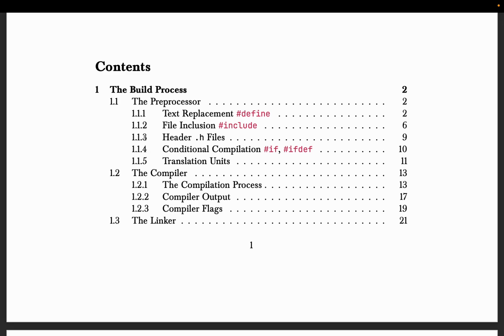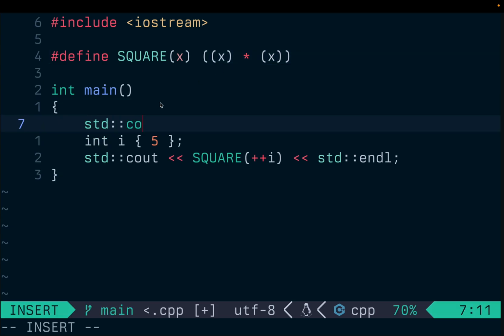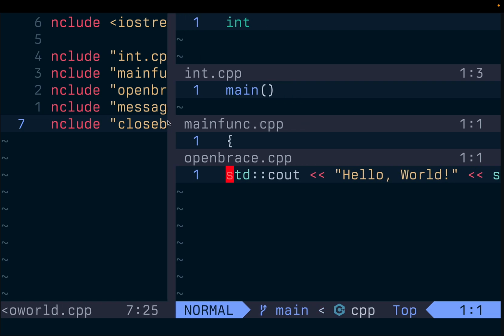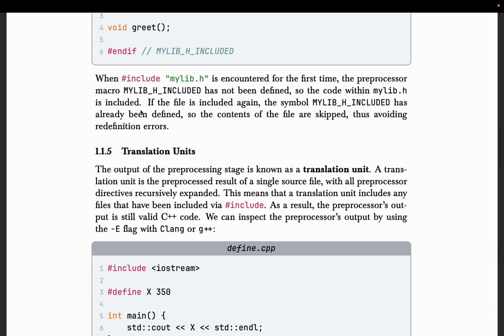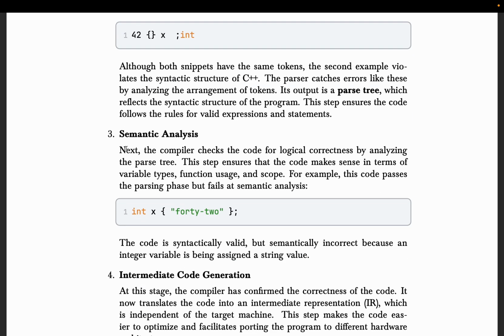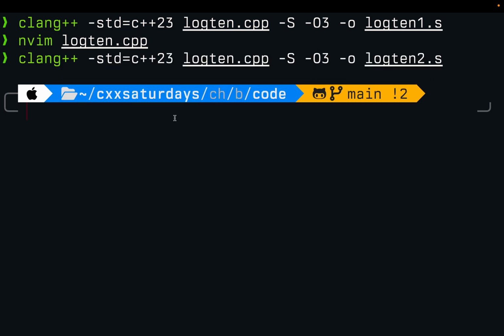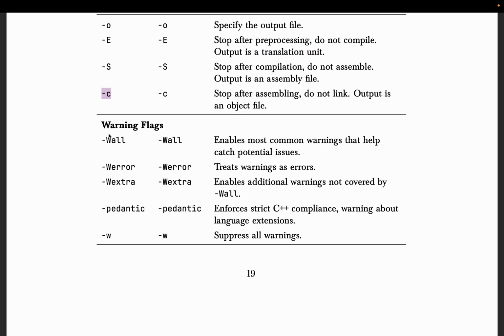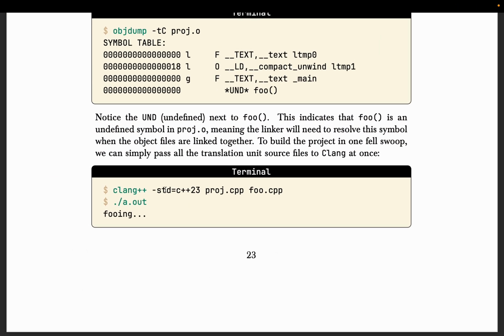C++ Build Pipeline Demystified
What actually happens when you compile C++ code?

In this episode of Intro to Modern C++, we break down the entire C++ build process — from preprocessing to compiling, assembling, and linking — so you can understand what happens under the hood when your code turns into an executable.

Whether you're just starting out or brushing up on fundamentals, this video will give you a clear picture of the build pipeline and why each step matters.